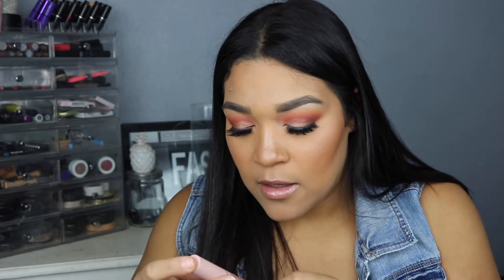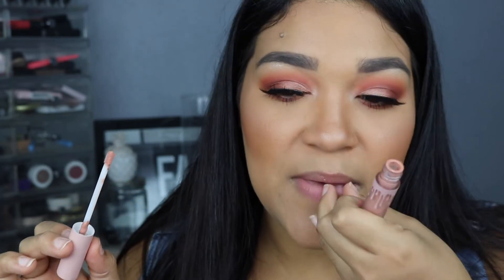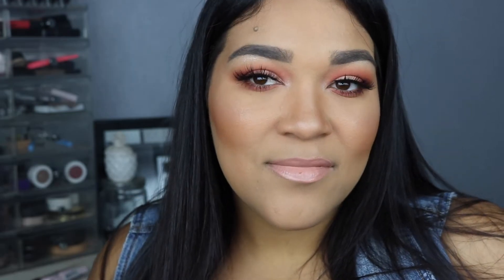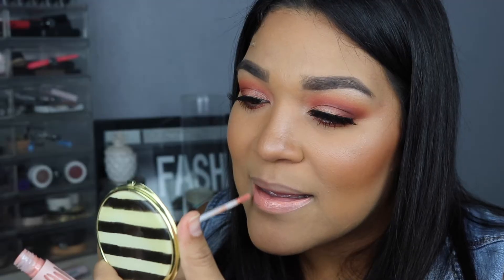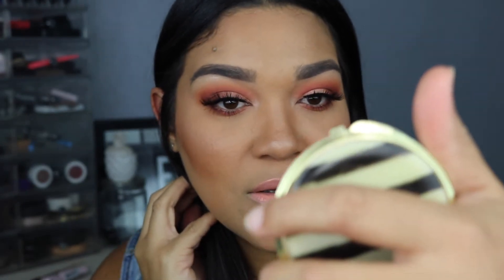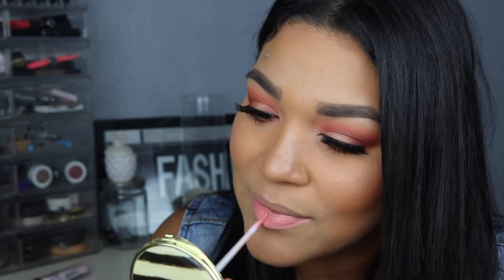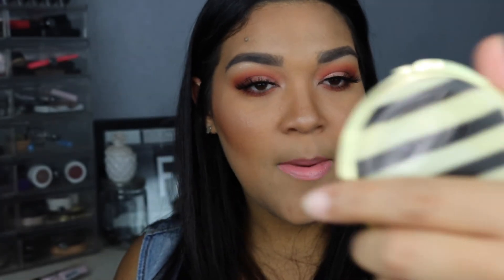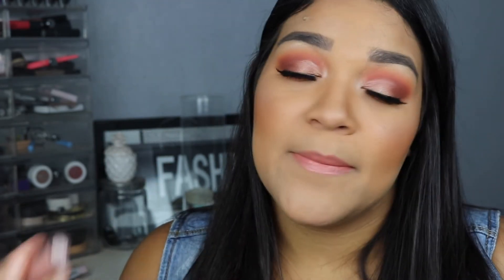Trying on KIM KARDASHIAN WEST by KYLIE COSMETICS | MARY ROSEAMY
HI MARY ROSE-ARMY!
ON THIS VIDEO YOU WILL SEE ME TRY ON KKW by KYLIE COSMETICS

Xoxo,
Marylaine